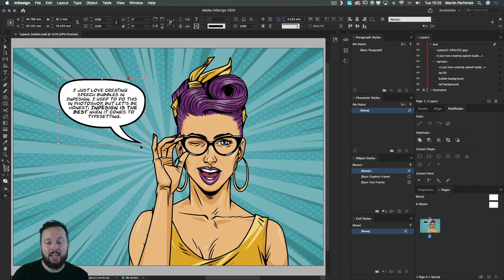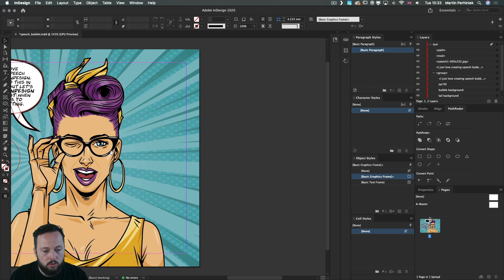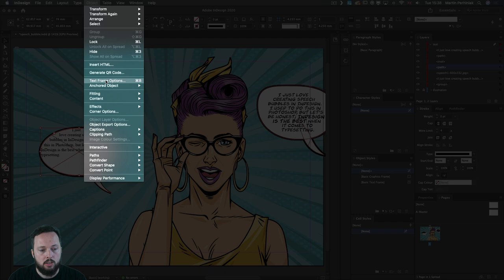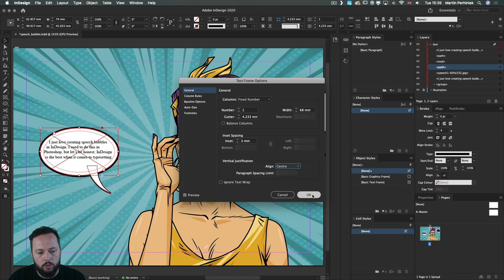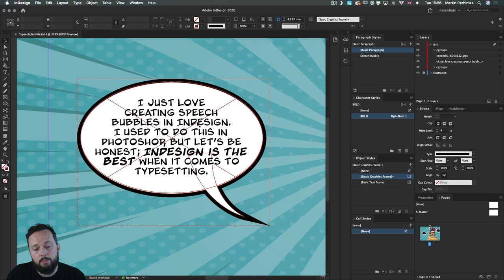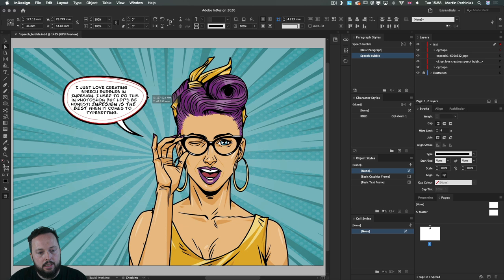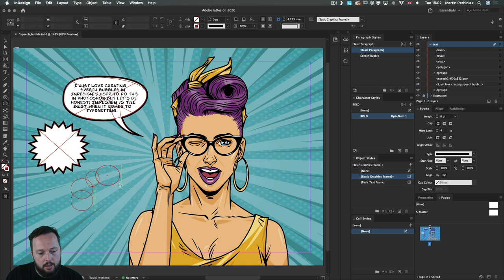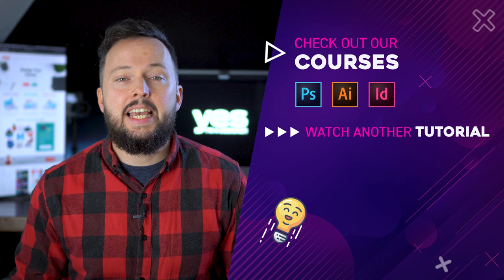How to Make Speech Bubbles in InDesign? - Comic Book Lettering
Speech bubbles in comic books look fairly simple to design, but which tool is best for creating them efficiently? Most coloring artists would work in Photoshop and many times the lettering would also be added inside the PSD file. However, Photoshop is not the best tool for typography. InDesign, on the other hand, has loads of cool features when it comes to creating dynamic speech bubbles.

Chapters:
0:00 Intro
0:30 Information
1:04 Create the Shape
2:02 Draw tail with Pen Tool or use Pathfinder panel
6:00 Paste text into first shape
7:28 Text Frame Options
8:25 Create Paragraph Style
9:49 Create Character Style
11:20 Set up fill and stroke colours
16:00 Reshape bubbles with Direct Selection Tool
18:15 Advanced Techniques